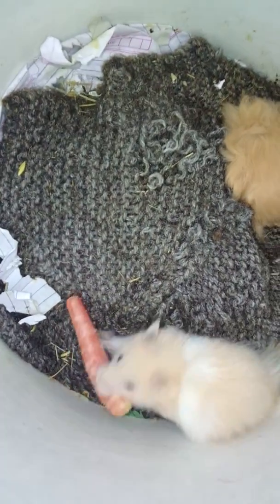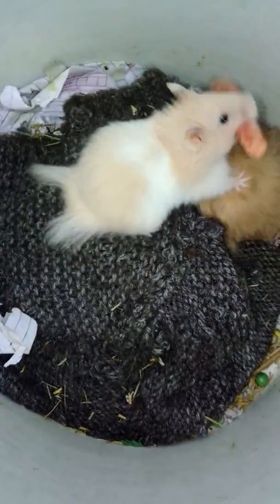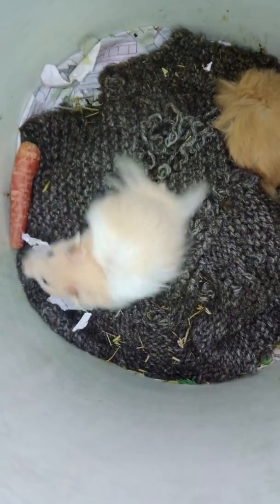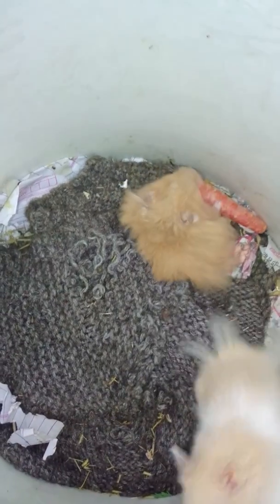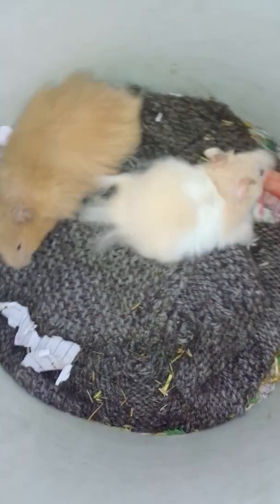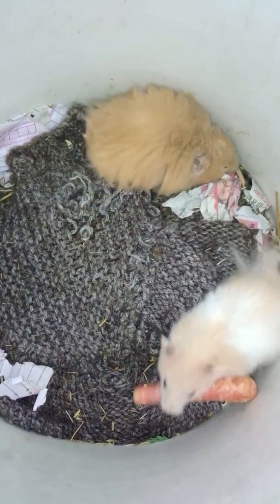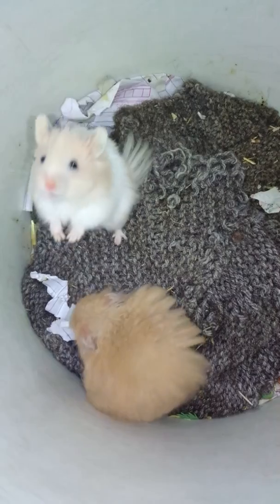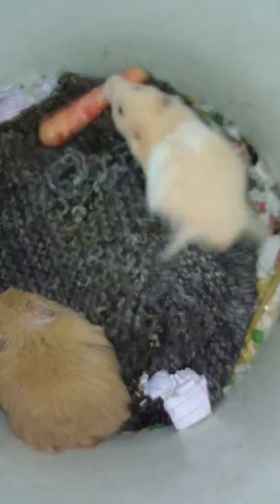My teddy is running by picking up a carrot, cute and naughty hamster, golden coloured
My syrian hamster.